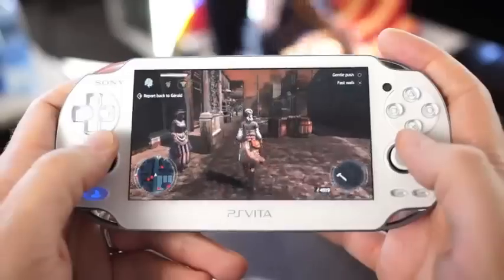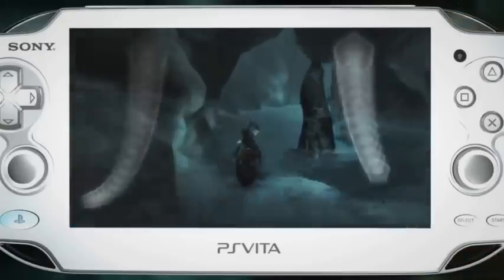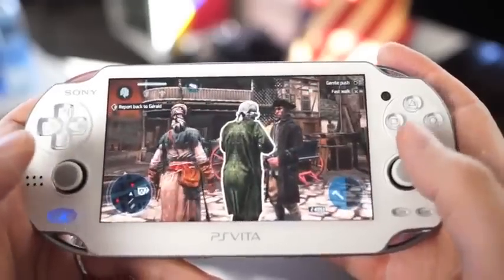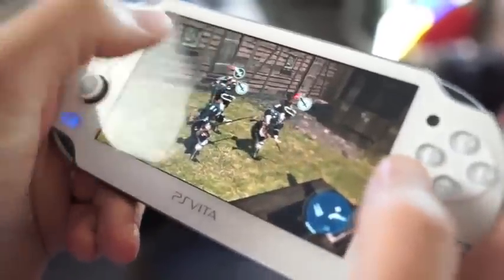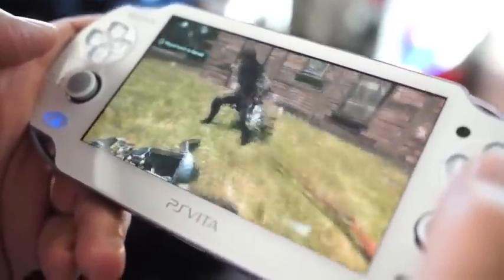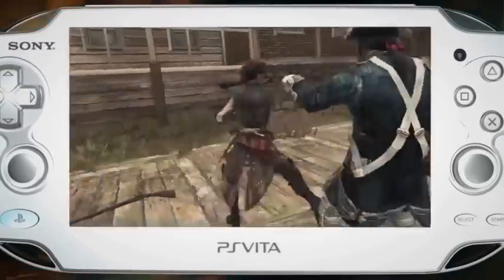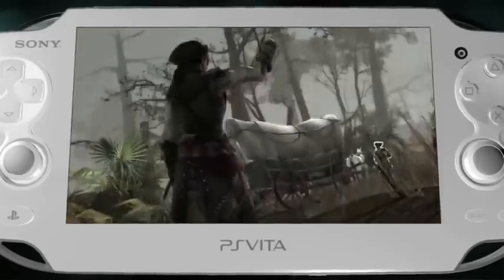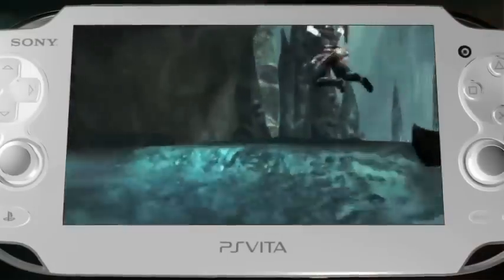Assassin's Creed 3 Liberation | Developer Interview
Video uploaded by ArnotS2 - PlayStation Games HD